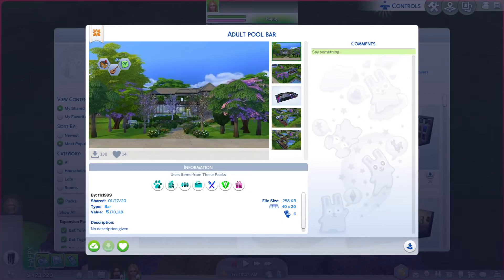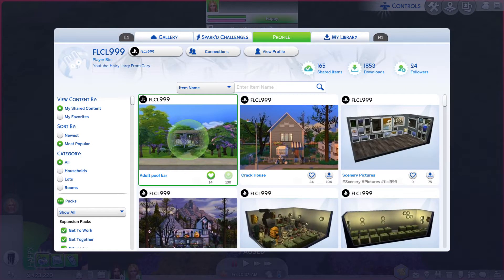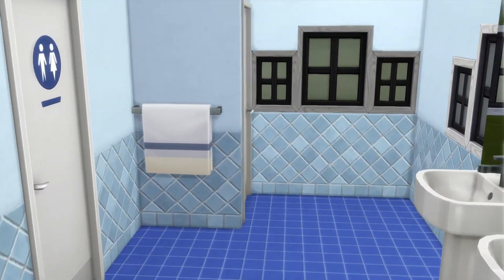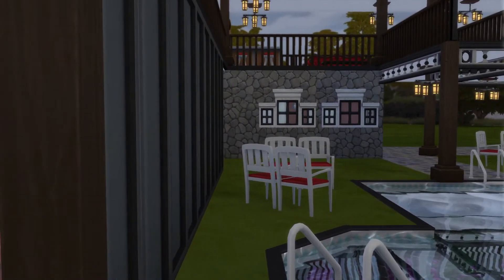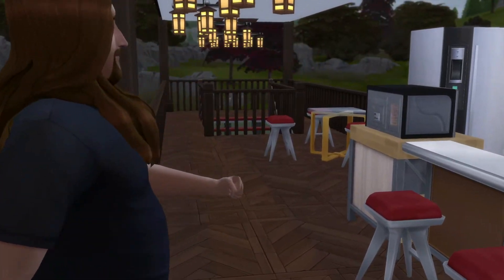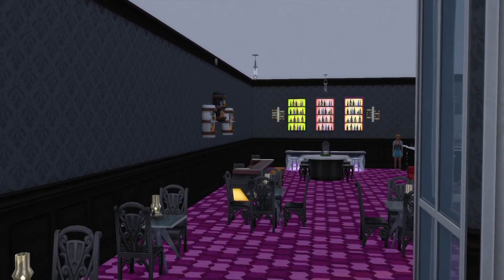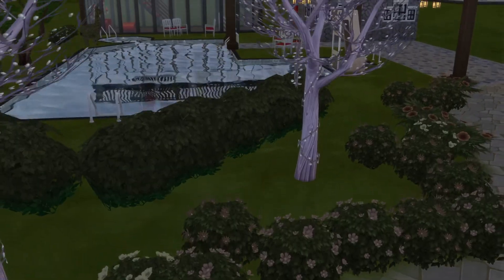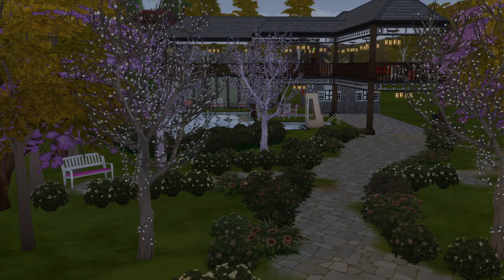The Sims 4 Gallery Lots ep# 450 Adult Pool Bar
Id- Flcl999
Lot- Adult Pool Bar
lot size - 40x20
Playable